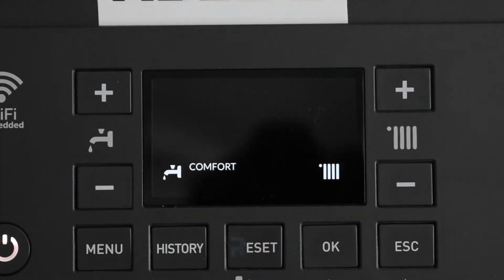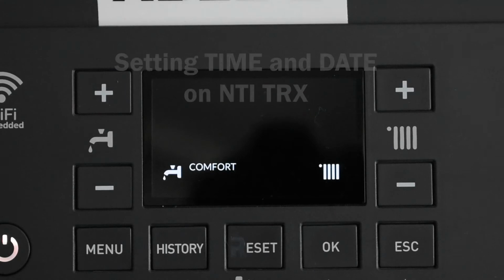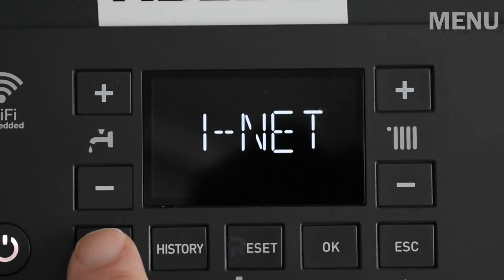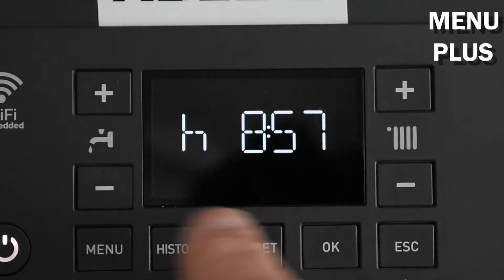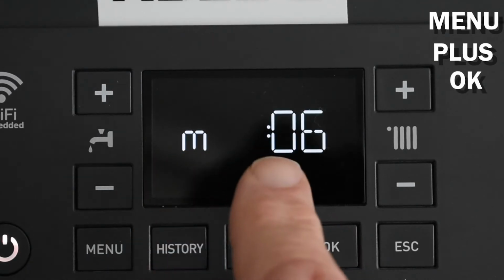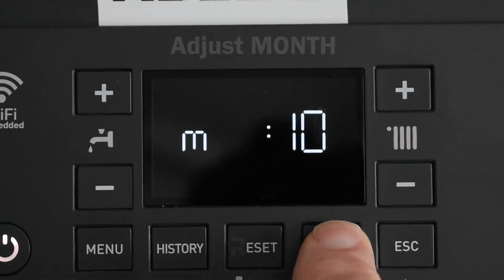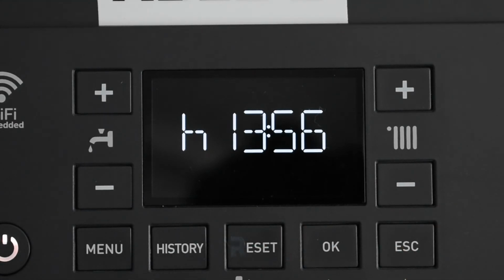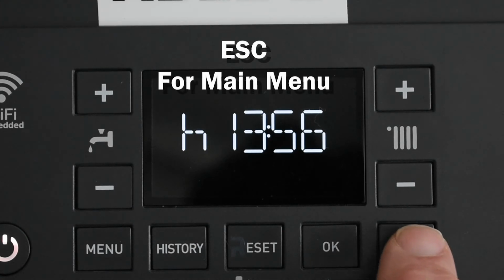NTI TRX Guide: Setting Time and Date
Walkthrough for setting Time and Date on NTI TRX